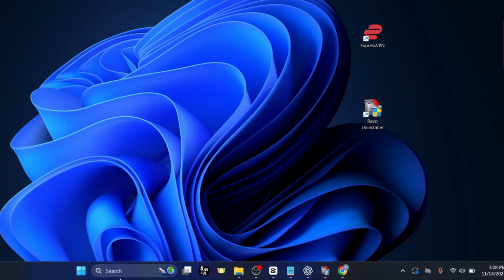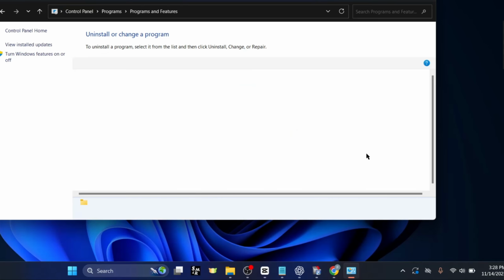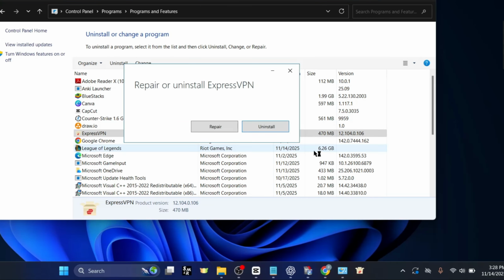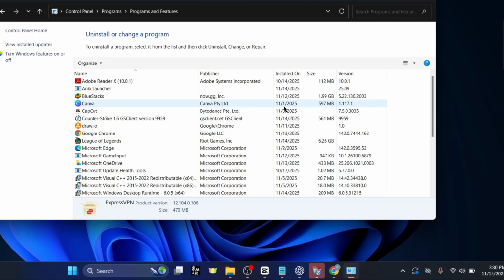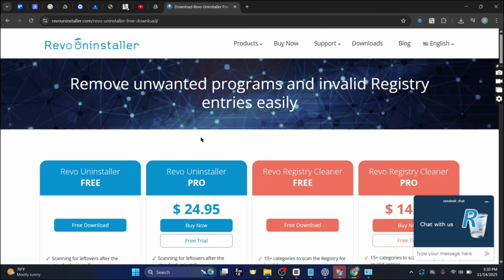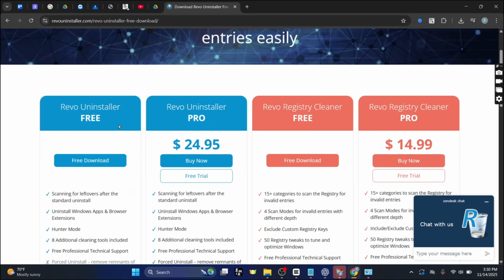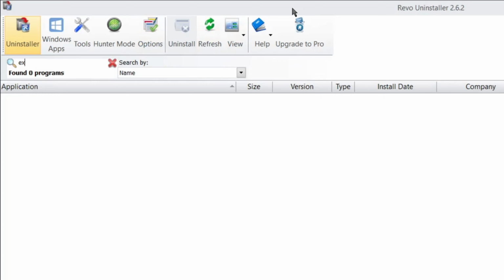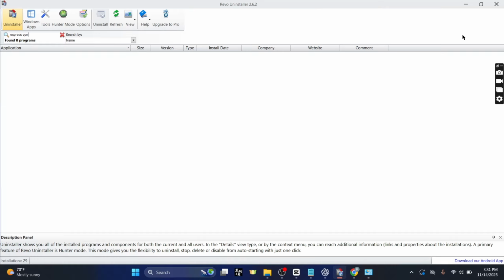How to Completely Uninstall ExpressVPN From Windows (Step-by-Step Tutorial)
In this DelftStack tutorial, you'll learn how to fully remove ExpressVPN from your Windows device — including background services and leftover files that many users still find running even after uninstalling. This step-by-step guide shows the correct method and a deeper cleanup using Revo Uninstaller.

🔹 What You'll Learn in This Video:
✅ How to uninstall ExpressVPN using Control Panel
✅ How to remove remaining ExpressVPN background processes
✅ How to use Revo Uninstaller for a complete cleanup
✅ How to ensure all ExpressVPN components are deleted
✅ Full 2025 ExpressVPN removal guide

📌 Timestamps

⏱ 00:00 – Introduction
⏱ 00:03 – Beginning the uninstall process
⏱ 00:15 – Opening Control Panel
⏱ 00:27 – Uninstalling ExpressVPN
⏱ 00:51 – ExpressVPN still running after uninstall
⏱ 01:04 – Using Revo Uninstaller
⏱ 01:07 – Downloading Revo Uninstaller
⏱ 01:22 – Checking system for leftover ExpressVPN files
⏱ 01:52 – Successfully uninstalled + Outro

ExpressVPN often leaves behind background tasks even after uninstalling. This tutorial ensures your system is fully cleaned, helping improve performance and prevent conflicts with other VPNs or network tools.